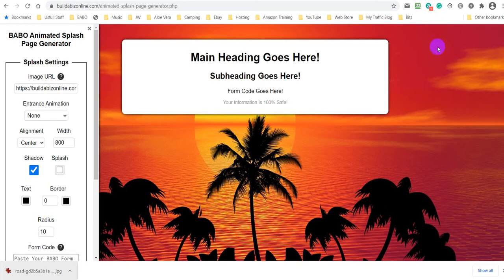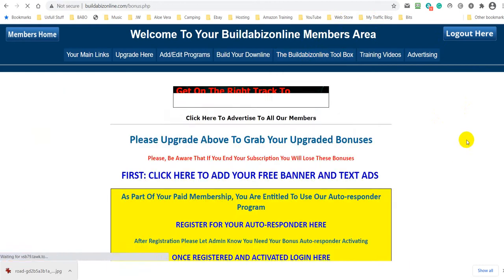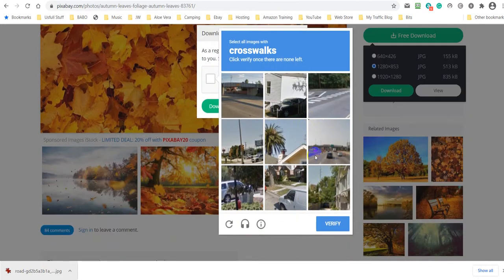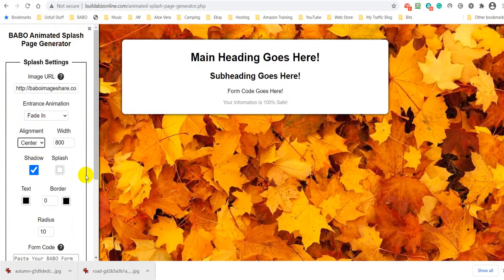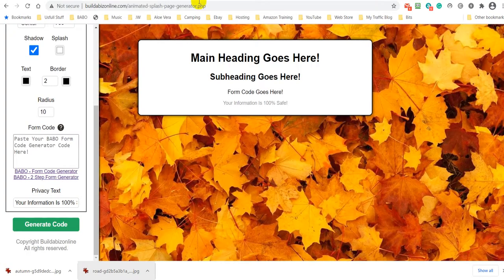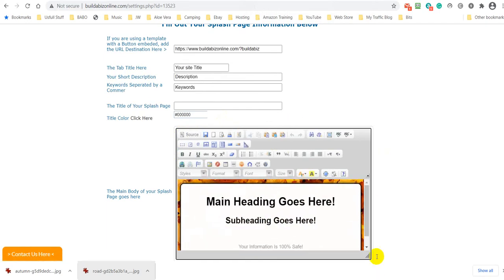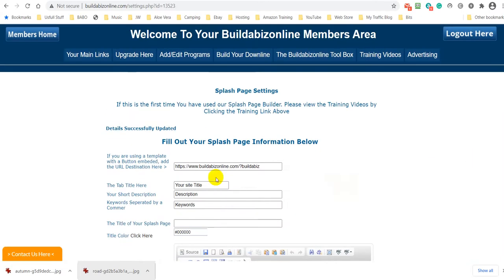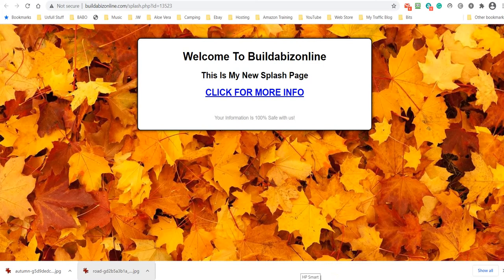Animated Your Splash and Capture Page at Buildabizonline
Hi from Ian Stewart, Owner Of Buildabizonline.com

Tools Like...
# - Splash Page Builder - To Build Unlimited Splash Pages
# - A URL Tool - To Cloak, Shrink, Track and Cloak URL's
# - Banner Building Tool - All Sizes
# Animate Your Splash or Capture Pages
Image Hosting Tool